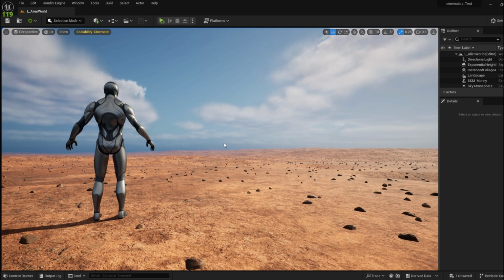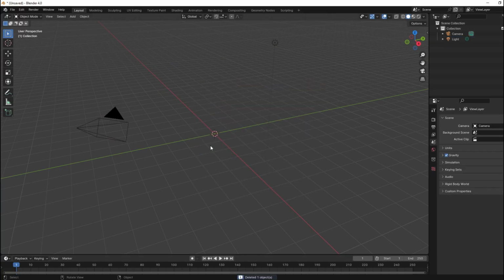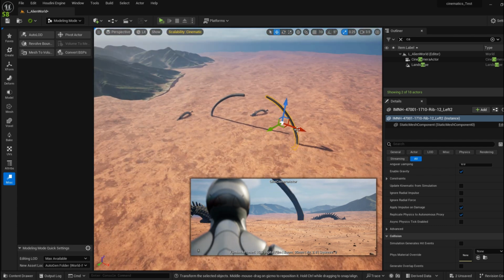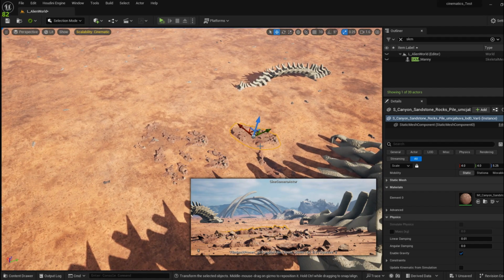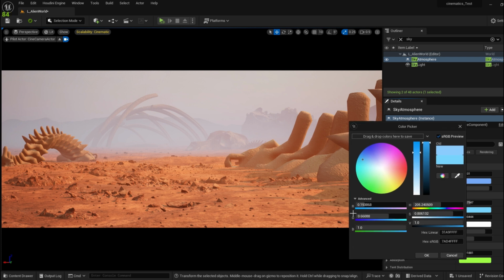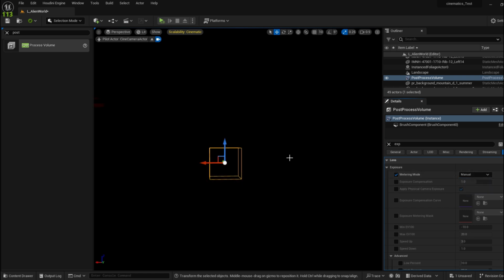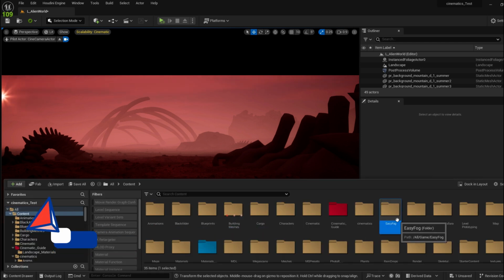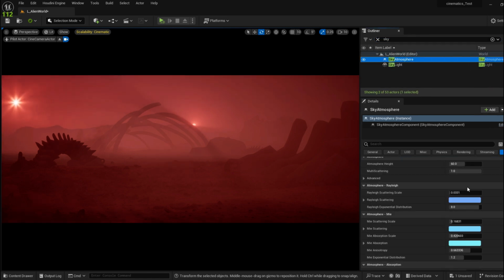Unreal Engine Cinematics Beginner Tutorial | Part 2 : Creating Atmosphere and Adding Assets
Learn how to create an Alien World in Unreal Engine 5 in this beginner-friendly tutorial! This is Part 2 of our cinematic series, perfect for those looking to improve their UE5 environments.

Timestamps
0:00 - Intro
0:25 - Setting Up a Camera
1:27 - Hiding The Horizon
2:15 - Adding Props
2:30 - Fixing Pivot Point in Unreal
2:57 - Fixing Pivot Point in Blender
3:24 - Converting Skeletal Mesh To Static Mesh
5:00 - Fixing Mesh Origin
8:28 - Adding More Props
10:15 - Adding Instanced Props
11:24 - Creating Material For Bones
12:28 - Selection Shortcut
13:15 - Adding Ground Planes
14:29 - Adjusting Tint
16:22 - Adding Height Fog
17:14 - Tweaking The Sky Atmosphere
22:30 - Postprocess Volume
27:21 - Adding Fog Cards
28:43 - Adding 2nd Sun
29:48 - Final Tweaks